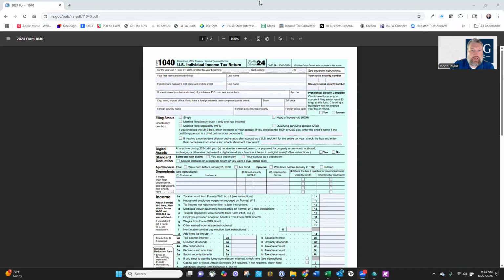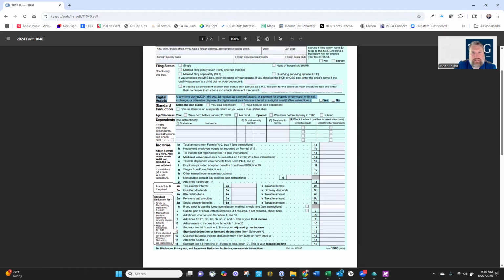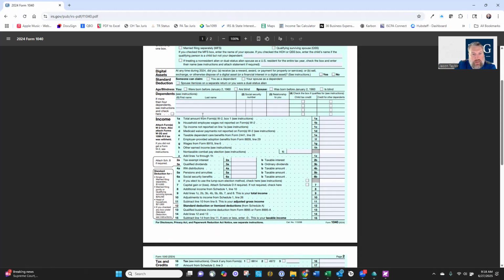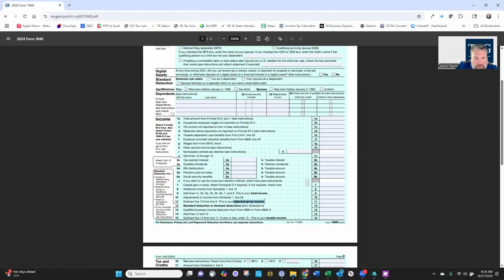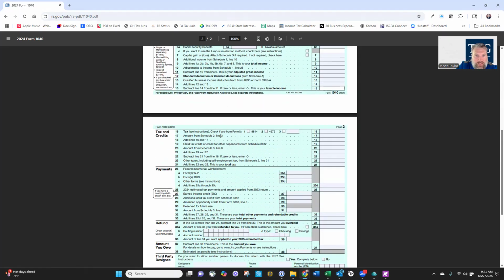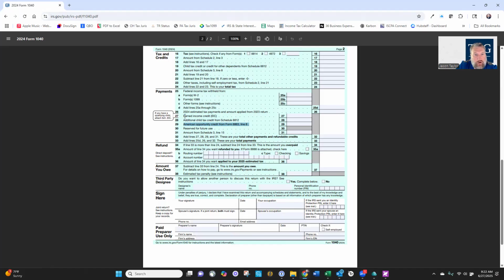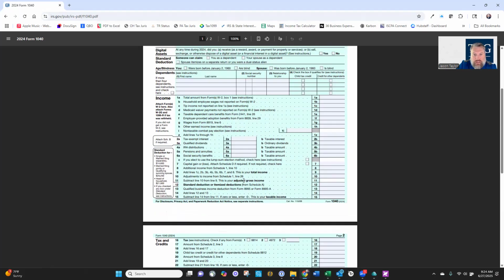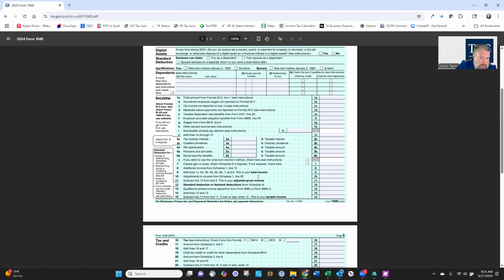Reviewing Form 1040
We discuss and review the IRS Form 1040, Individual Income Tax Return and highlight the important lines to review.